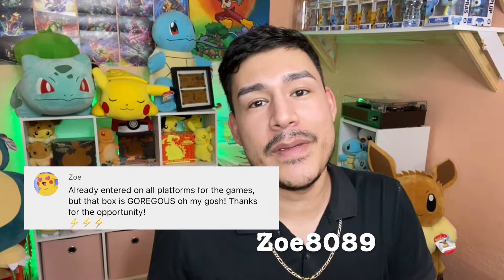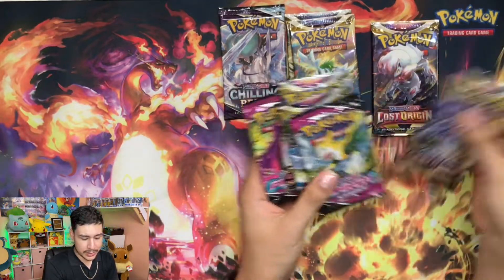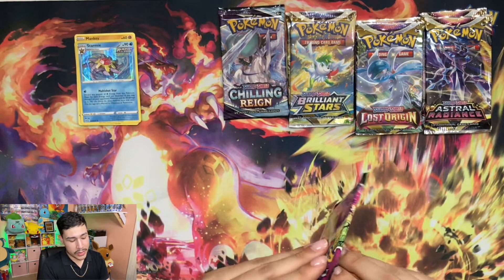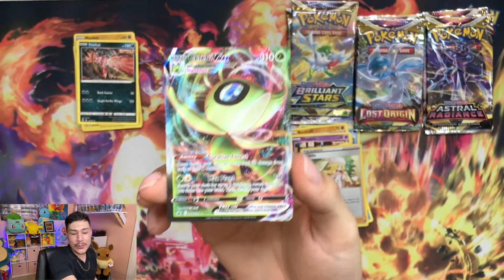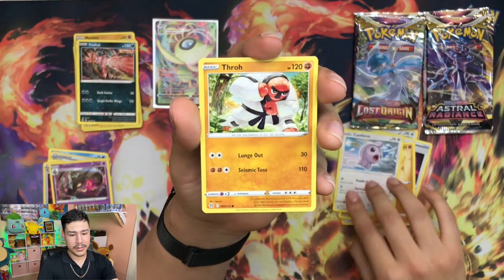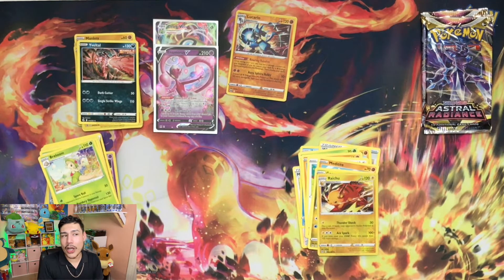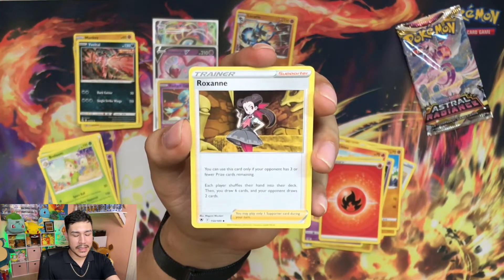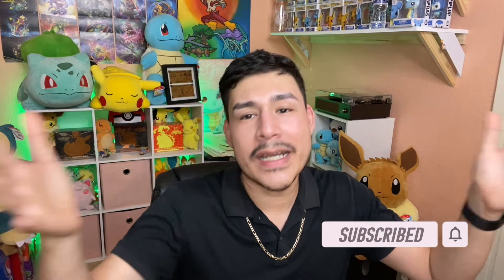Opening EEVEE EVOLUTIONS Box Set!! Announcing ETB winner! | CharlesZard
In today's video, I'll be opening the Eve Evolutions Box Set!!

Congratulations to Zoe8089!!!